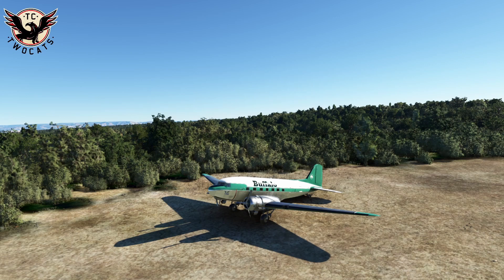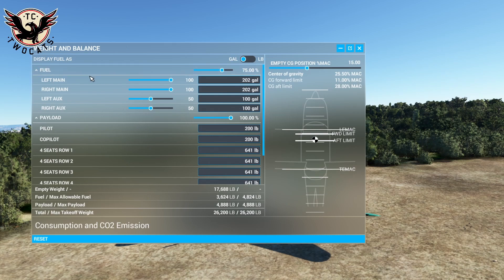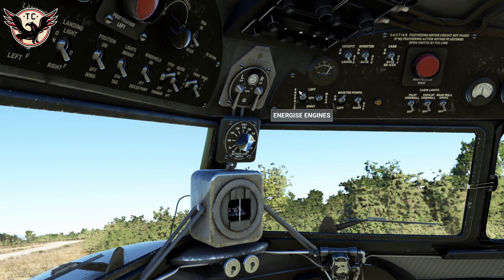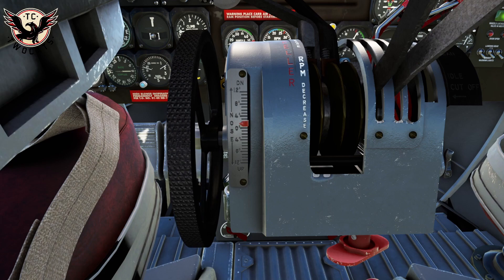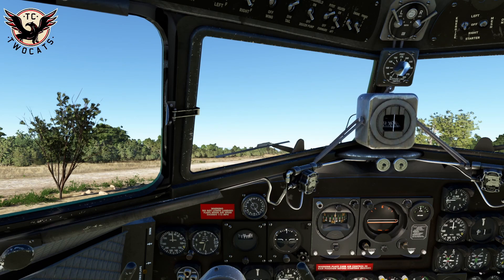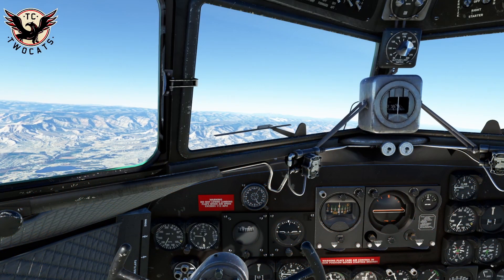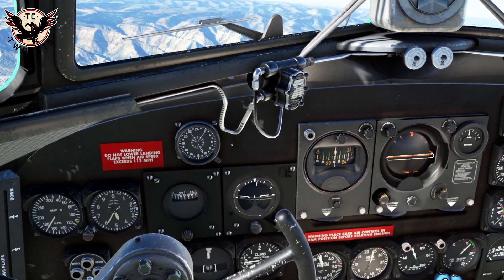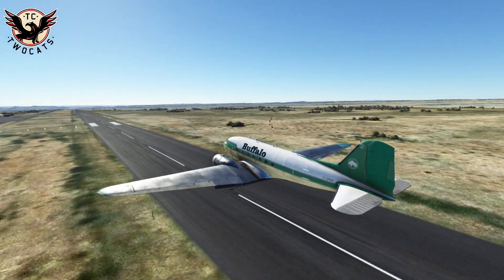MSFS DC-3 Correct weights and balance!!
A introduction video covering how to start the DC-3 , how to set the correct weights and balance. Take off, Cruise and landing.

Some information used a reference, also covers the DC-3 flight model in great detail.